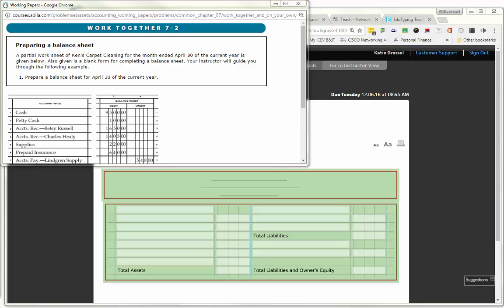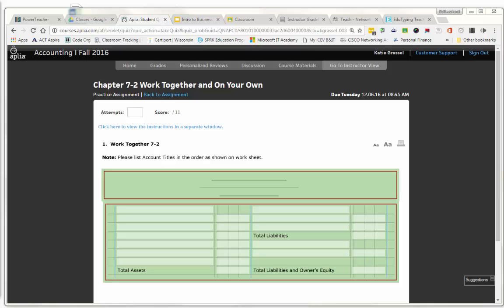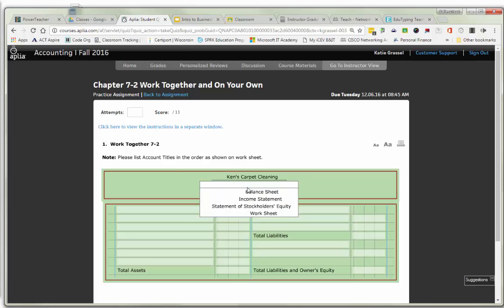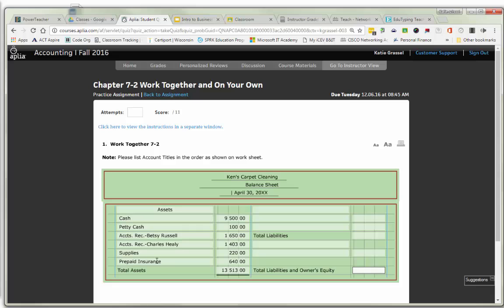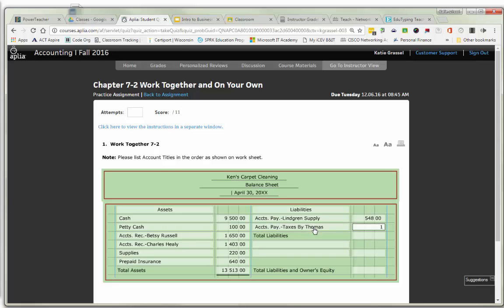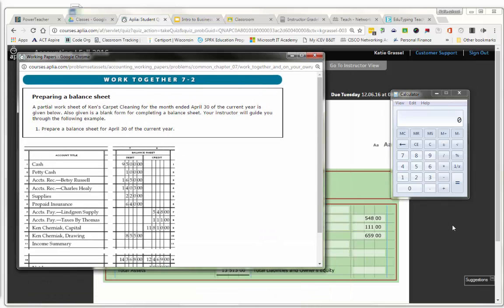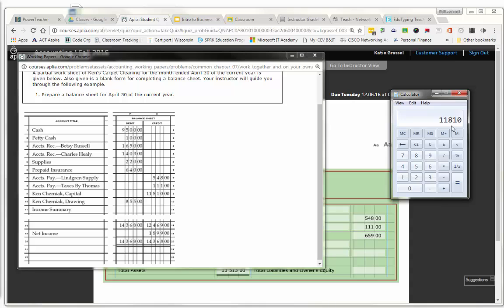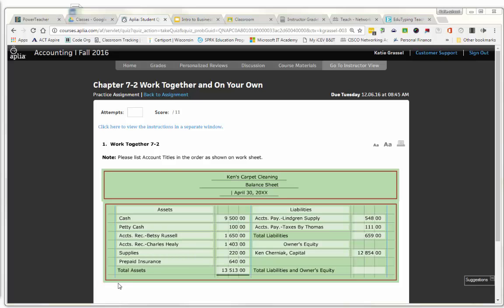Work together 7-2 Balance Sheet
Preparing a balance sheet for a sole propriotorship organized as a service business